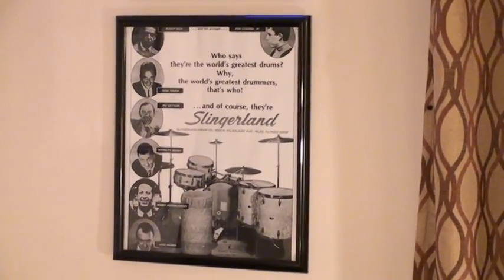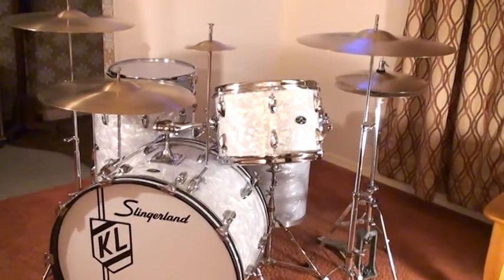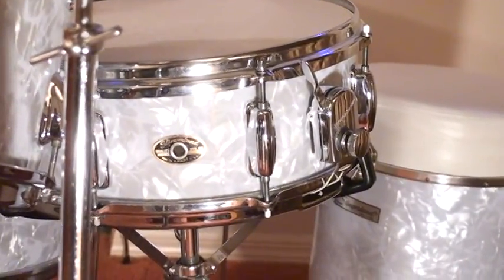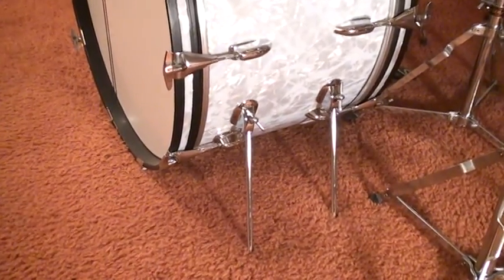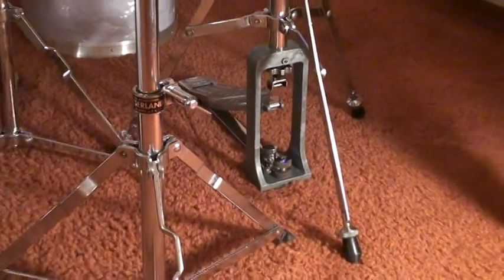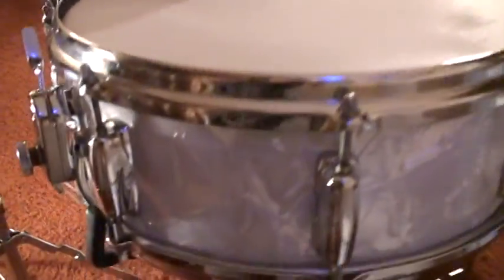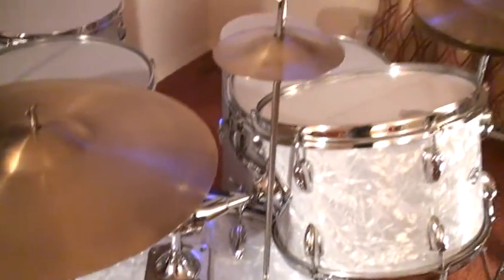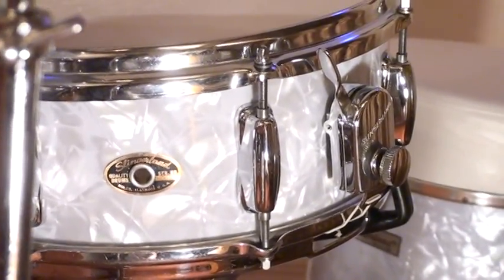Buddy Rich 1968 Slingerland Artist Model Snare Drum and Drumset-Ken Loomer-Part One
This is my Buddy Rich 1968 Slingerland Artist model snare drum which I got from a collector a few years ago.When Buddy Rich came back to Slingerland drums back in 1968,this was the model snare he used. It is a 5.5x14 inch snare with a solid maple shell with eight lugs and the zoomatic snare strainer. Back in 1968 the counter hoops were made of chrome covered solid brass.A great sounding snare that was well built. Buddy used this snare drum in the Mercy Mercy Mercy record. The BR Slingerland set you see in the video is a 1971 set I bought at Sam Ash music in New York City. It has the 14x24 inch bass drum,9x13 inch small tom and two 16x16 floor toms with the famous marine pearl finish. The two Buddy Rich Slingerland cymbal stands has the rare Zildjian cymbal snaps on them as do the two cymbal arms.instead of the wing nut. I have the Slingerland dynamo hi-hat stand with the rocket snare stand to hold the artist BR model snare.  I`m so glad I took great care of these drums. One of the best looking drums ever made! It`s very hard to find a set like this any more with all the original hardware. I own 4 of these Slingerland sets and have posted some video`s on youtube of these drums. Of course I have lots of video`s of these drums on youtube with my Big Band you can checkout. Still the best sounding drums I own. The poster is from a Slingerland ad in Downbeat made in 1969. Slingerland was a great drum company and a very important part of drum history.So many of the great drummers of the past used these drums. I have also posted part two of me playing this Slingerland BR model Artist snare drum and set. Ken Loomer- kenloomer.com